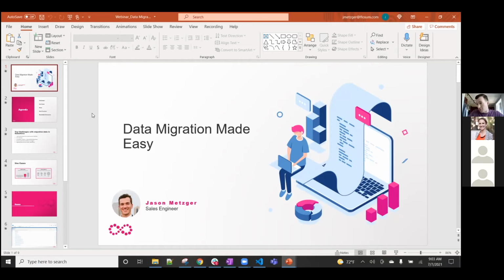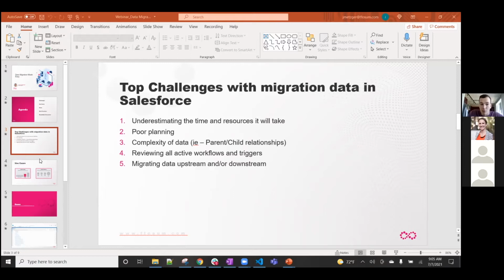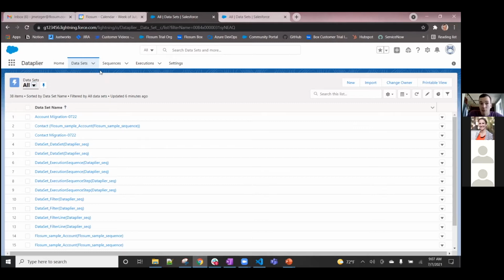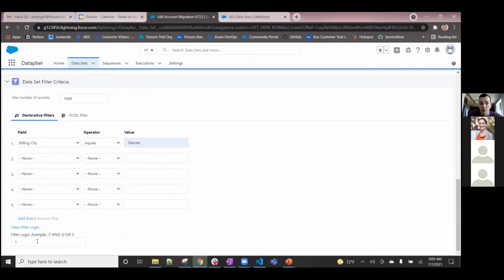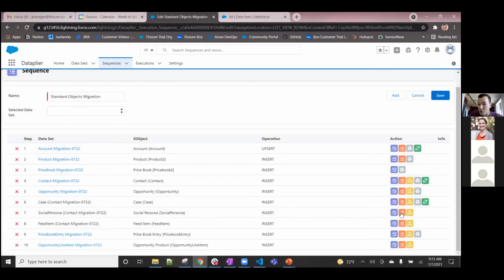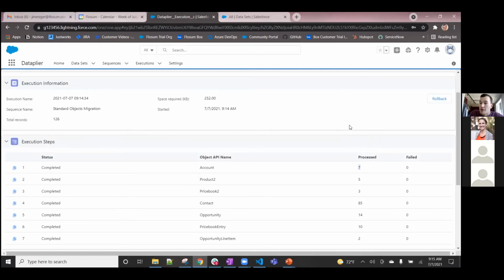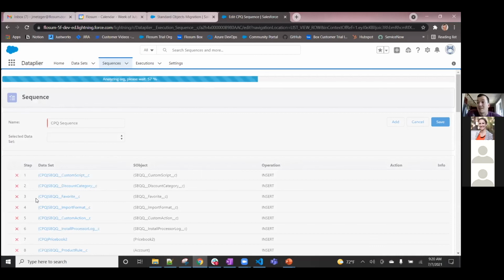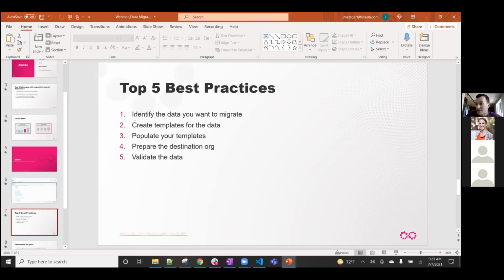Data Migration Made Easy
Learn the current challenges, best practices and how using Flosum’s Data Migration tool makes Salesforce data migration easy.